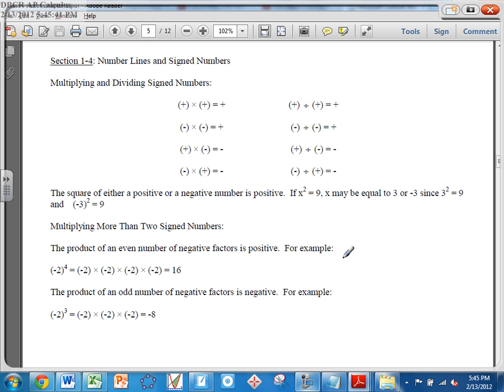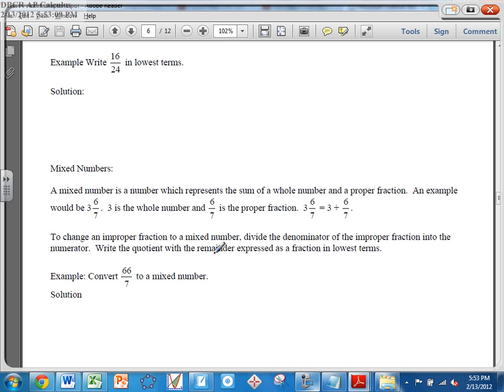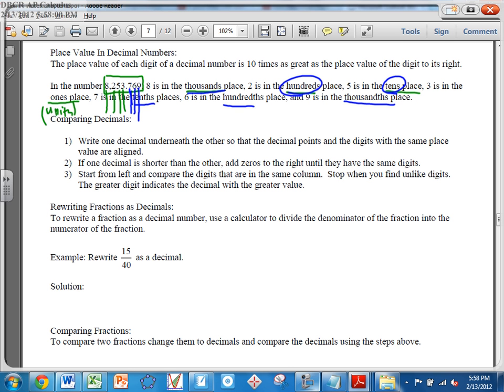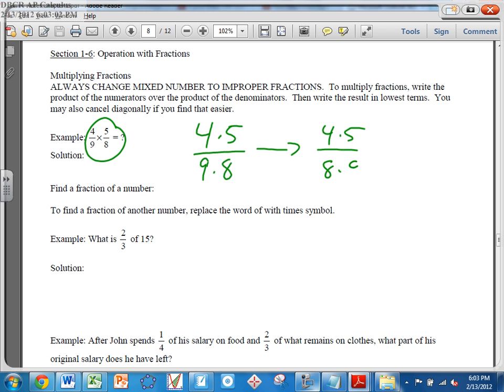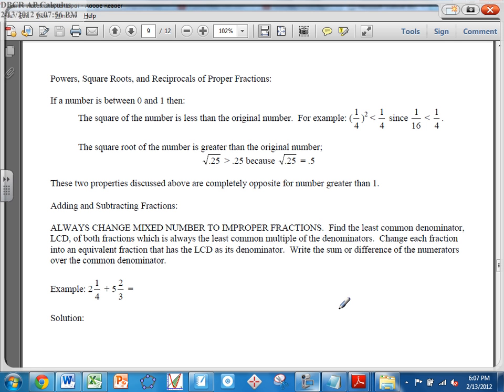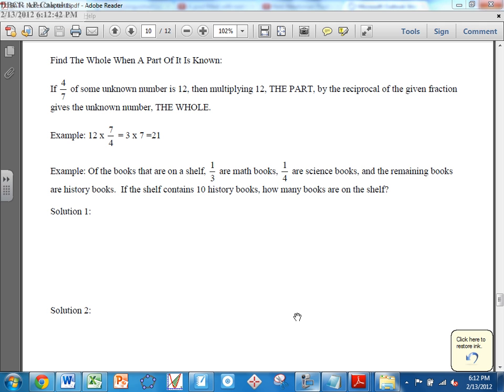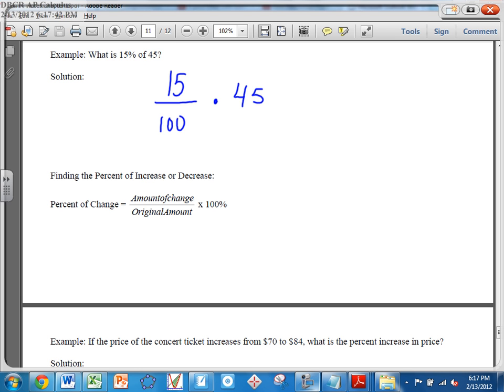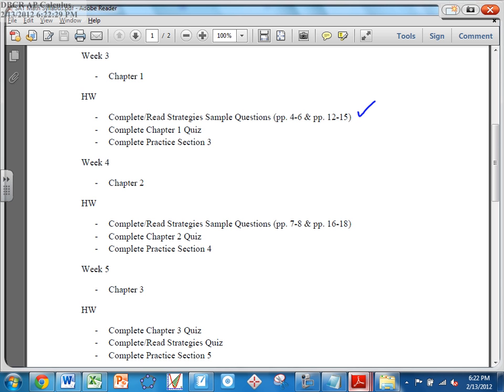Week 3 (Part 2 of 2)